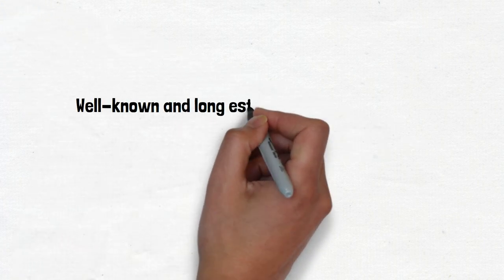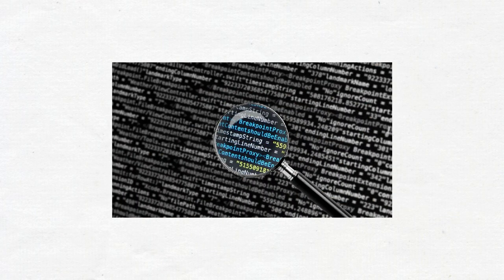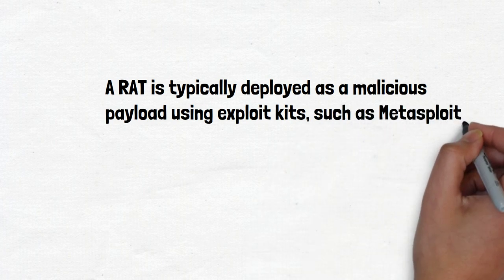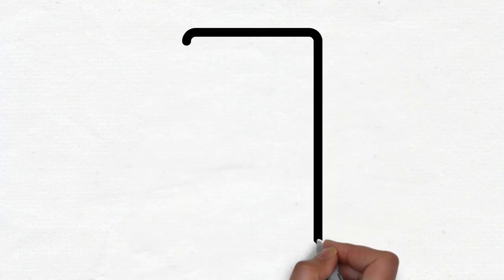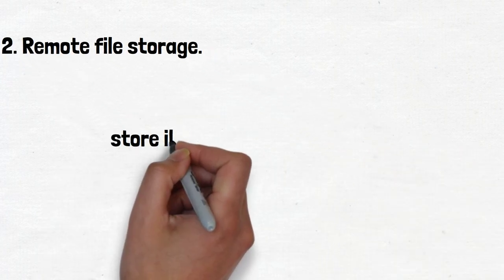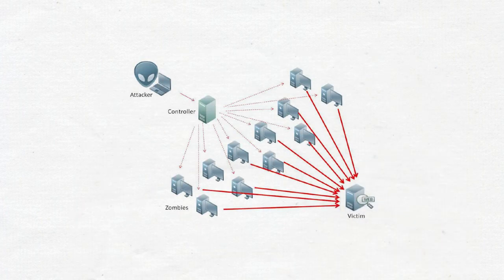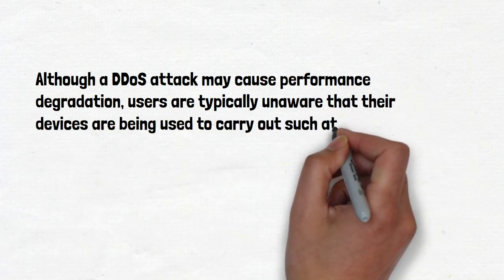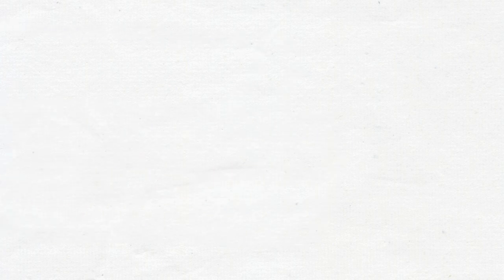What is Remote Access Trojan | RAT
A remote access Trojan or RAT is a malware program that opens a backdoor, enabling administrative control over the victim’s computer. RATs are typically downloaded together with a seemingly legitimate program, like a game, or are sent to the target as an email attachment.